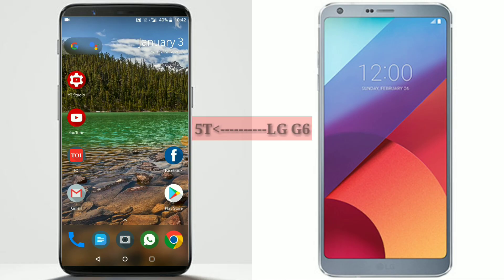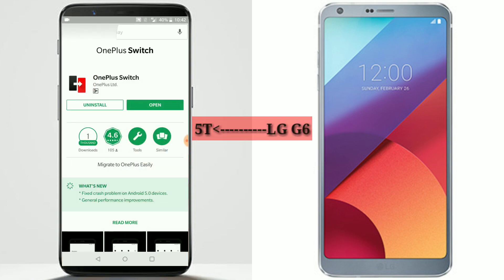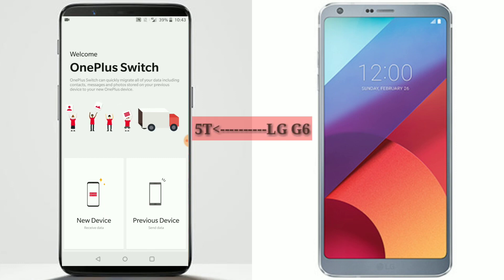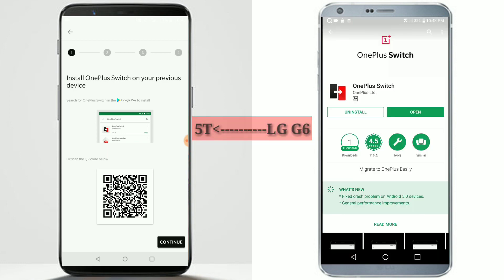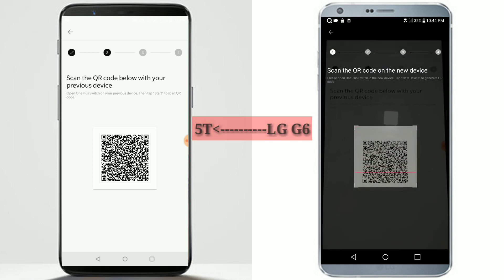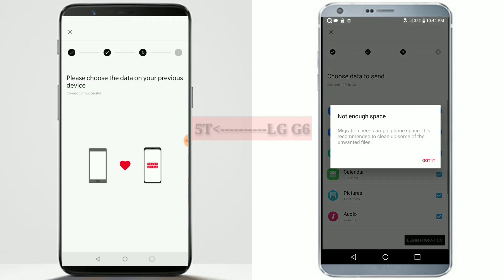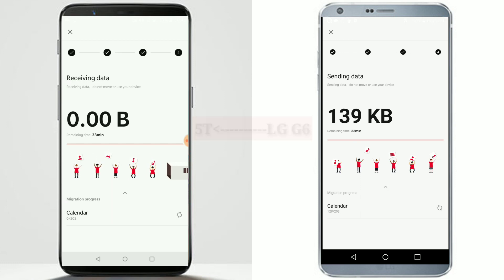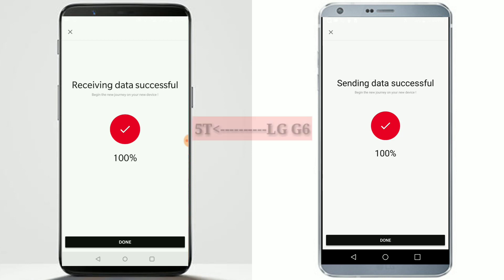OnePlus 5T Switch App | Oneplus 6 | Oneplus 6T | Migrate Data From Old Phone to OnePlus Easily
OnePlus Switch | Migrate Data From Old Phone to OnePlus Easily

OnePlus Switch App
Transfer data from other phone to OnePlus
OnePlus 5t 2017
OnePlus 5t app
oneplus 6T app
OnePlus 6T
OnePlus 6
Oneplus new launch
OnePlus

By
AppDnyan
App Dnyan